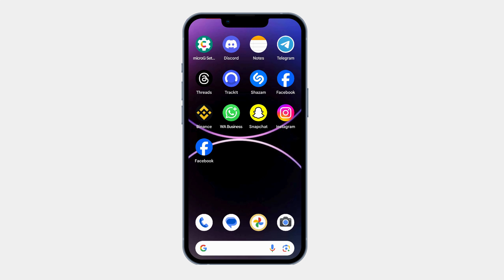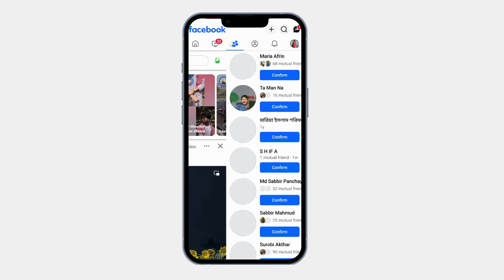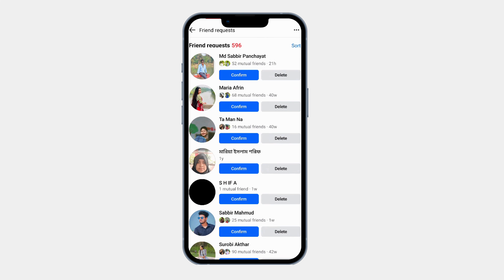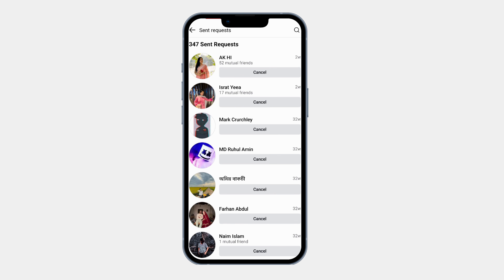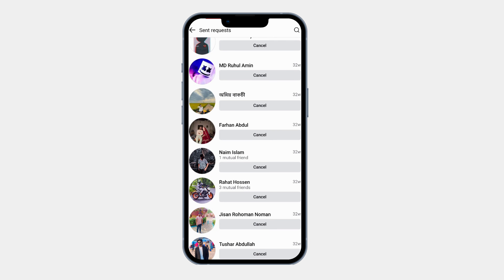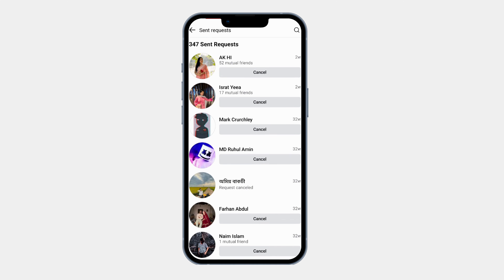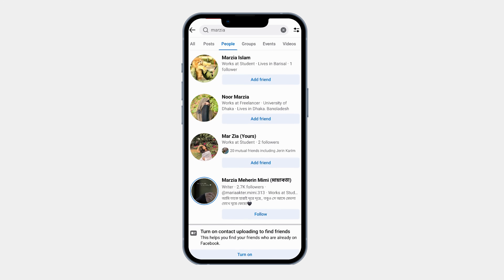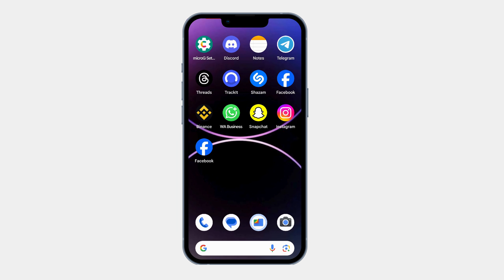How to Check Friend Requests You Sent on Facebook – Easy Guide! 🚀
Thank you! How to Check Friend Requests You Sent on Facebook – Easy Guide! 🚀

Want to see the list of friend requests you’ve sent on Facebook? Learn how to check who you have sent a friend request to on Facebook using your PC or mobile device in just a few simple steps!

🔹 In This Video, You’ll Learn:
✅ How to check to whom I have sent a friend request on Facebook
✅ How to check who I have sent a friend request on Facebook PC & mobile
✅ How to cancel a pending friend request
✅ How to manage your friend request list

💡 Why Check Sent Friend Requests?
Facebook doesn’t notify you when a request is ignored or left pending. Checking your sent friend requests lets you manage pending requests and cancel ones you no longer want.